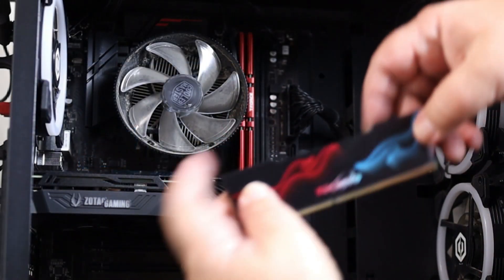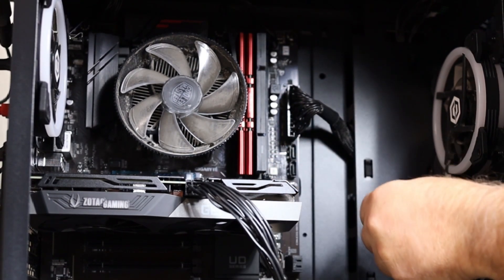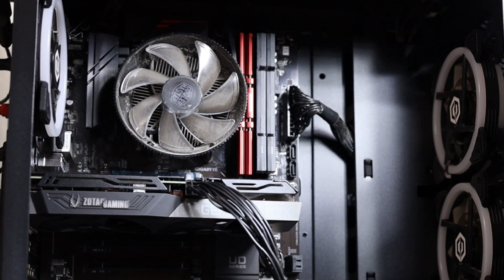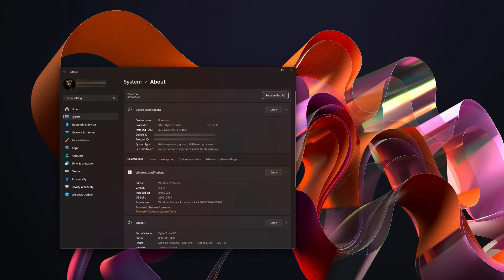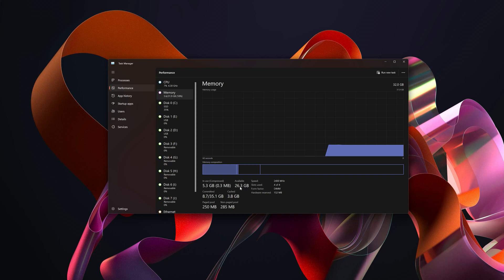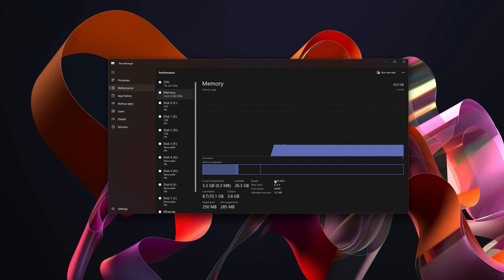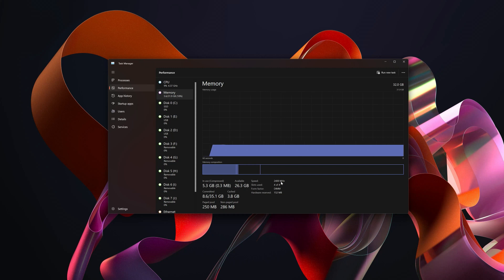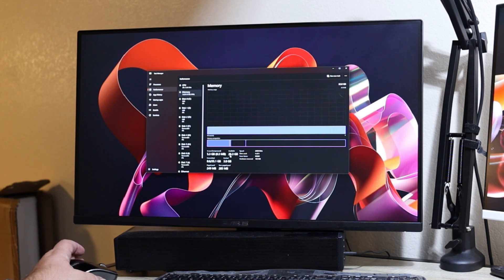TECMIYO DDR4 3600MHz Ram: Unbox, Install and Review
Upgrade Your Desktop Computer's Memory With TECMIYO DDR4 3600MHz Ram 16GB Kit
We will be adding new ram to my desktop PC in this video.